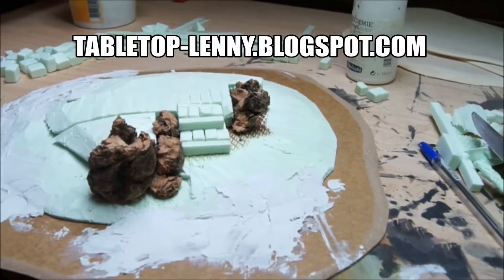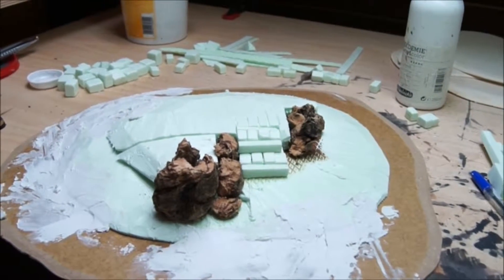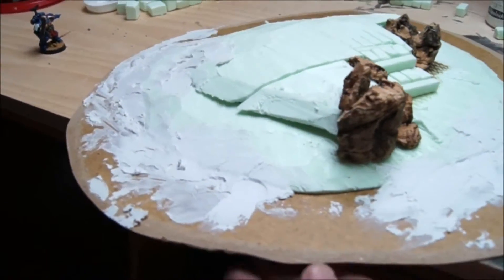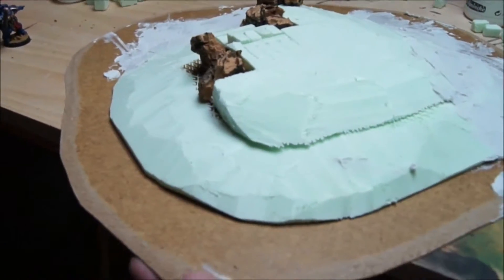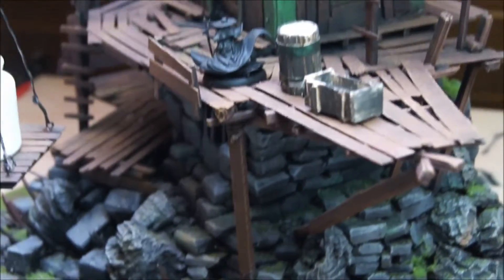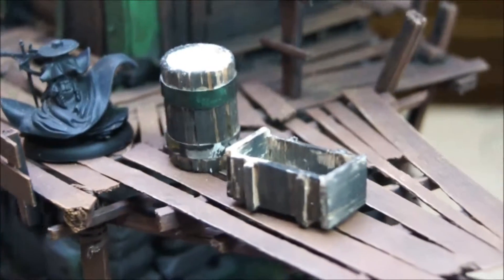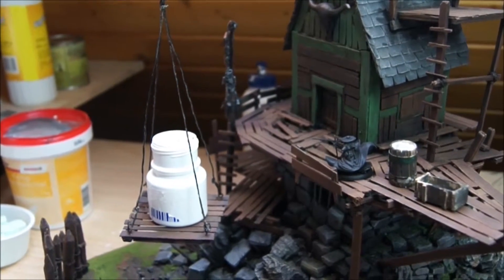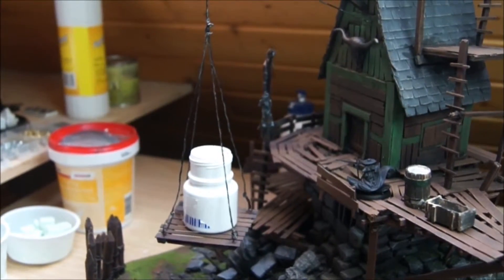TT-Lenny´s WorkShop-Tour: Pirate Scenery & Steampunk Terrain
Best
Lenny